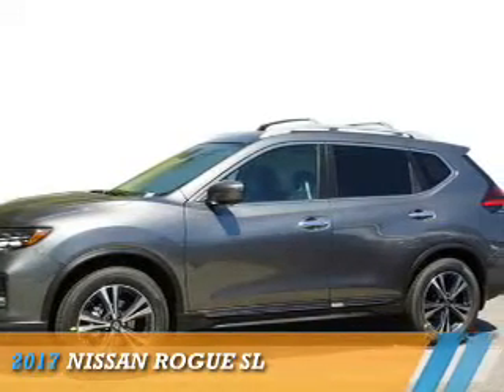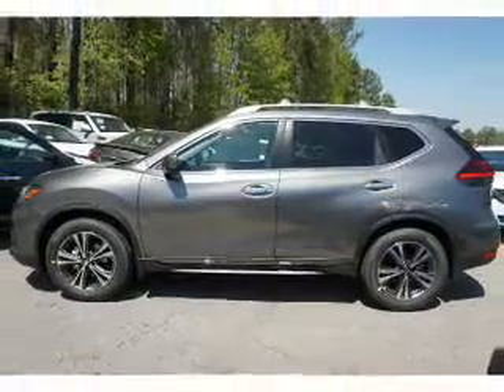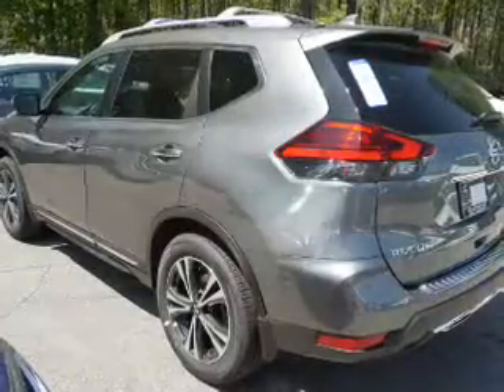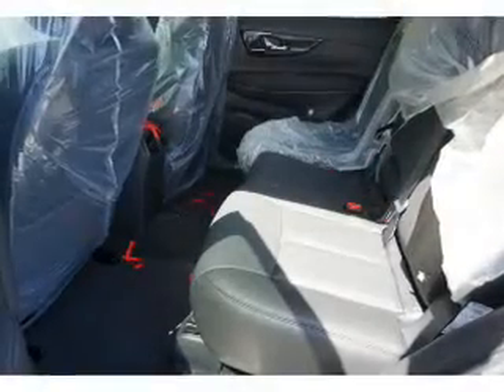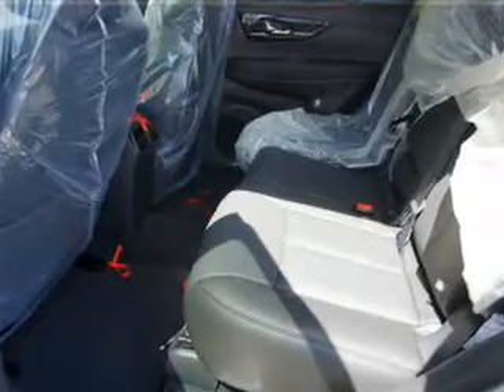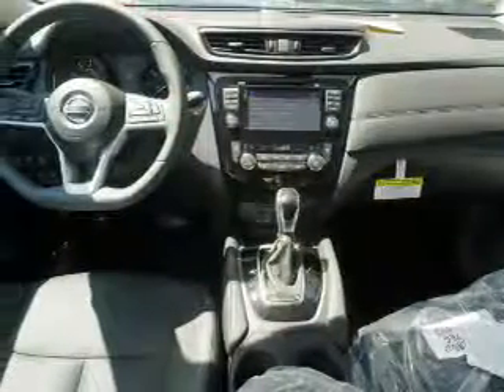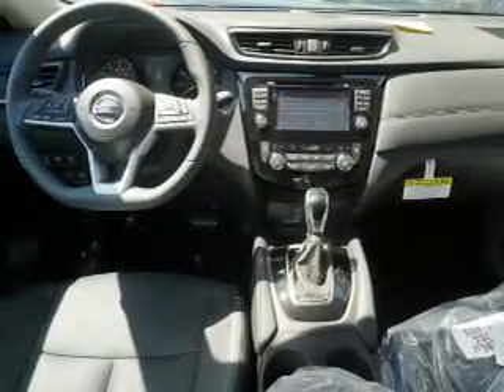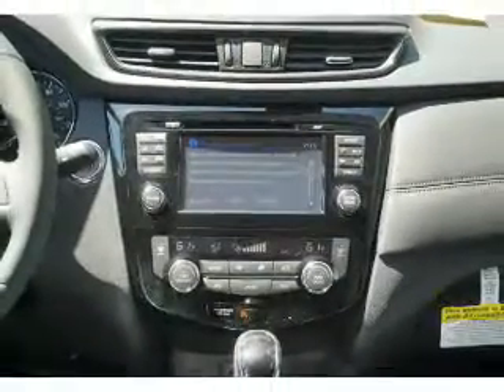2017 Nissan Rogue C812090 - Union City GA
Year: 2017
Make: Nissan
Model: Rogue
Trim: SL
Engine: 2.5 liter 4 Cylindercylinder FWD
Transmission: Automatic
Color: Gun Metallic
Mileage: 5
Address:
4080 Jonesboro Road
Union City, GA 30291
VIN:5N1AT2MT7HC812090